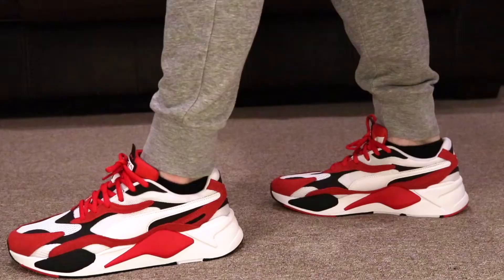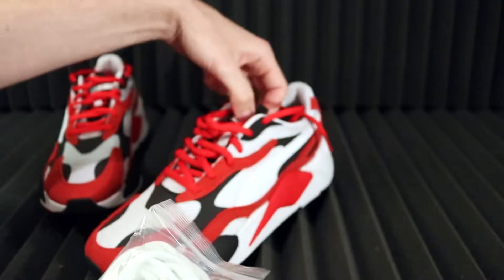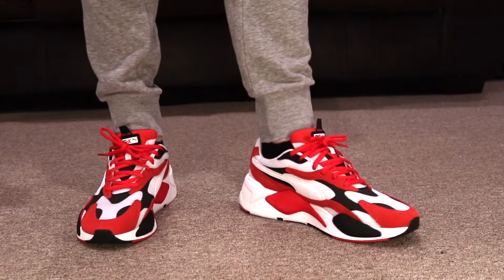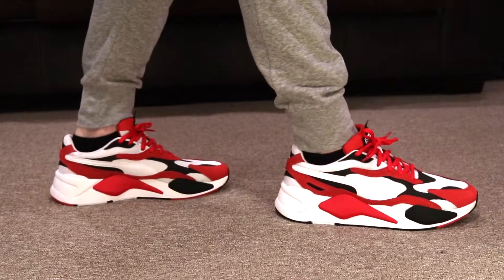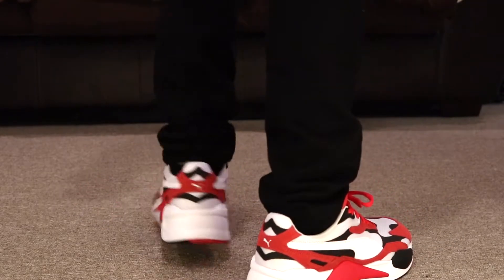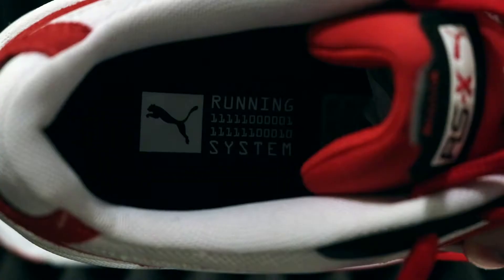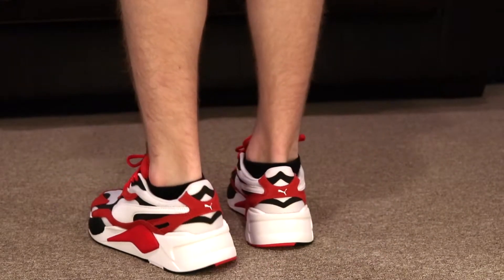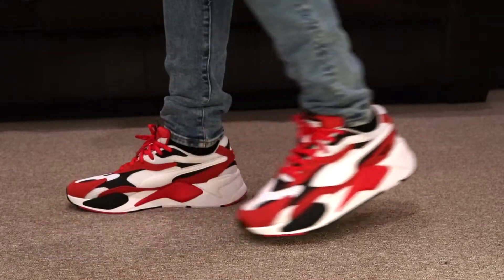PUMA RS-X³ Super Men's Sneakers **ON FEET** Review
We take a closer look & review the PUMA RS-X³ Super Men's Sneaker
Price: $110.00
Sizing: True to size
Style: 372884_01
Color: Puma White-High Risk Red